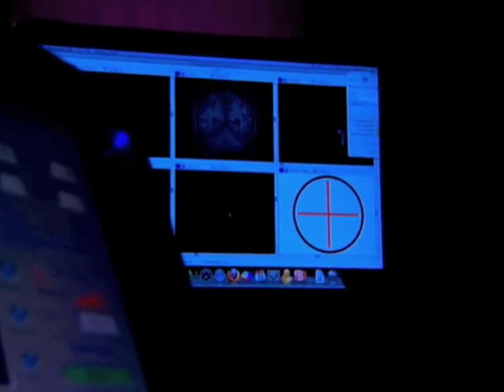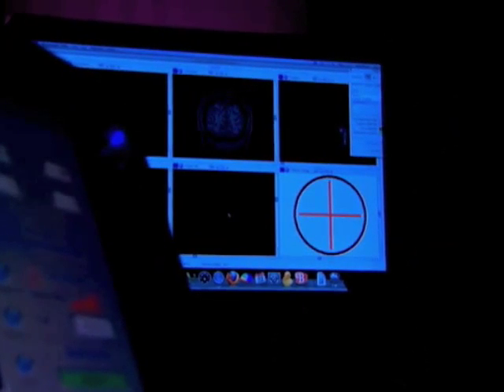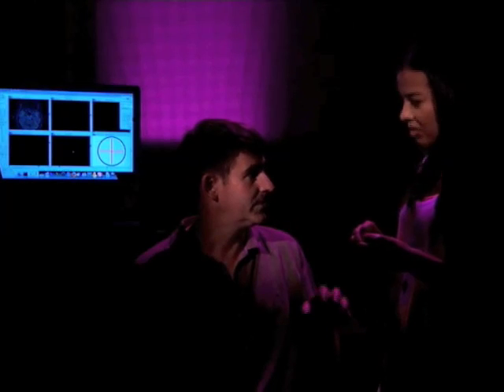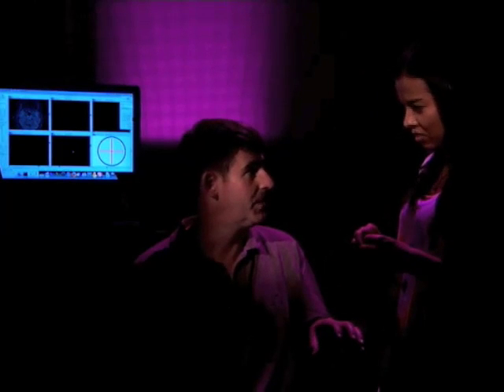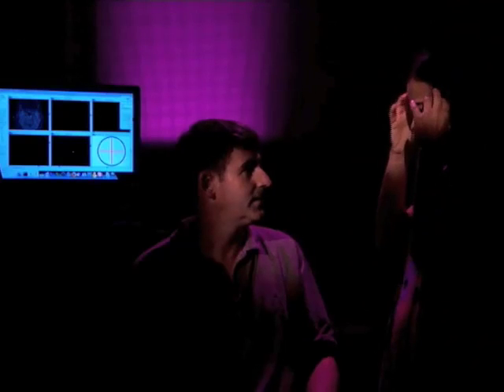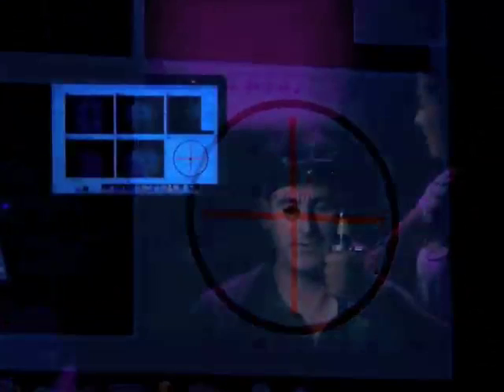TMS Experiment - Dr Joe Devlin meets Liz Bonnin from the BBC's Bang Goes the Theory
Liz Bonnin, presenter of the BBC's Bang Goes the Theory show meets Dr Joe Devlin to experiment with a Transcranial Magnetic Stimulation device on the Broca's area of the brain and how it impacts on speech.